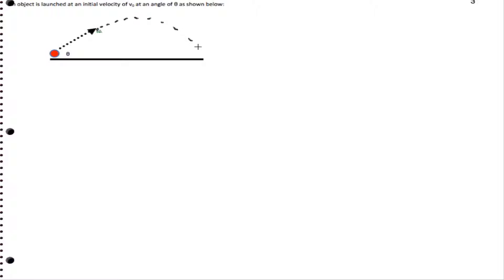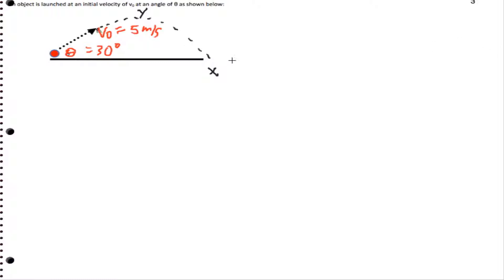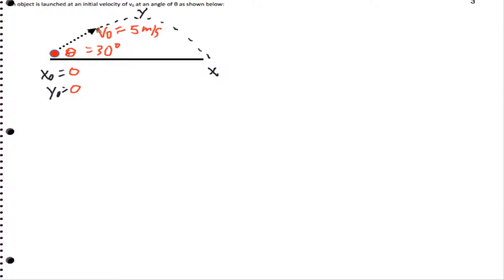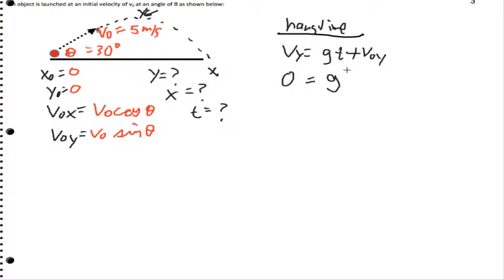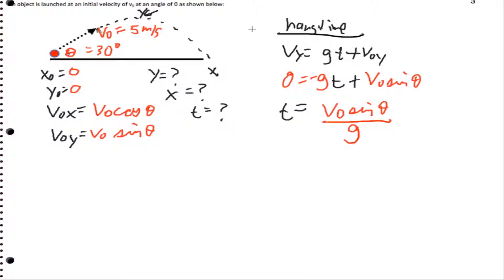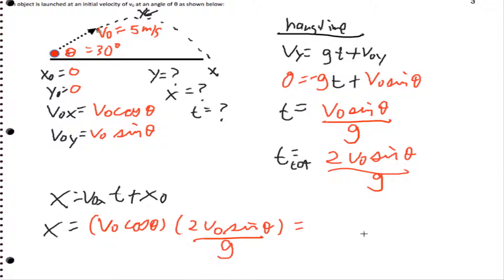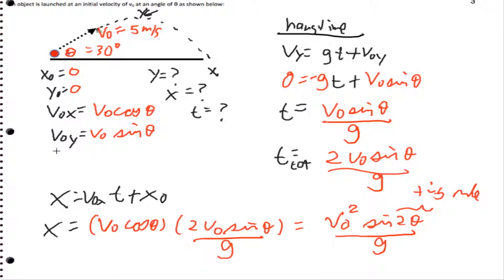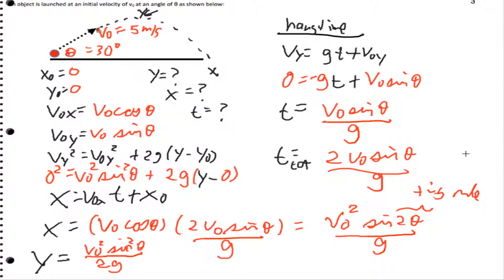Projectile Motion Derivation